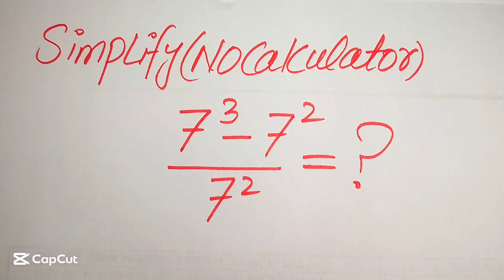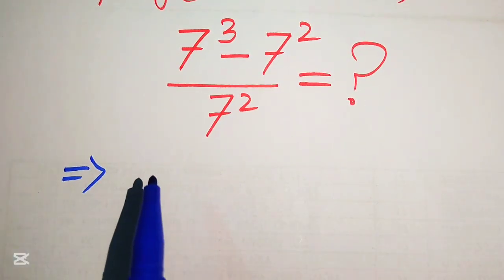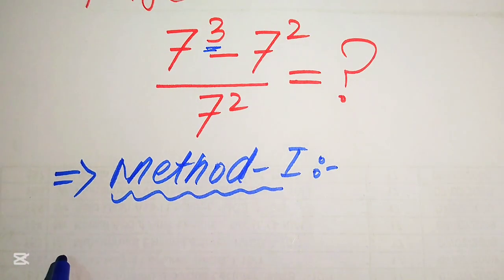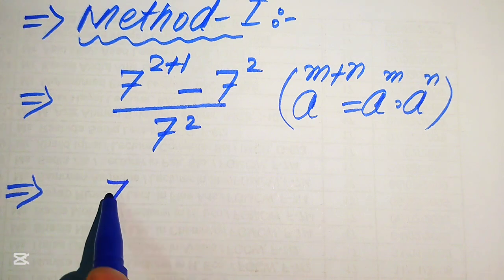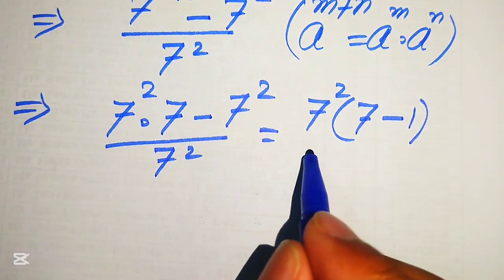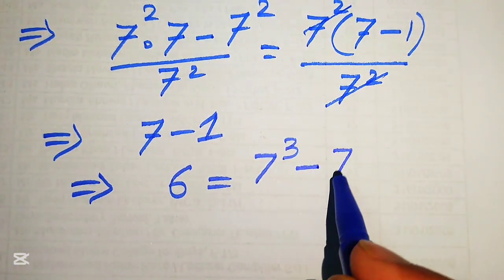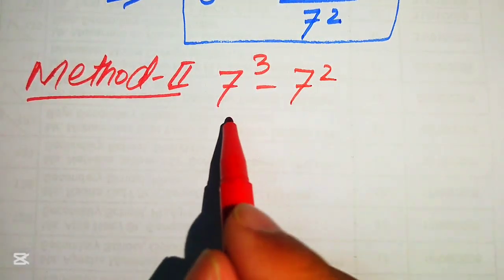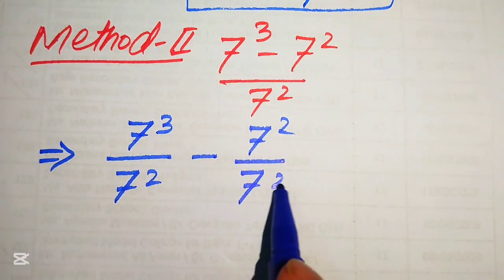Solving a 'Harvard' University entrance exam !!